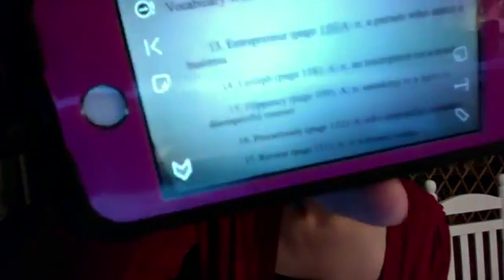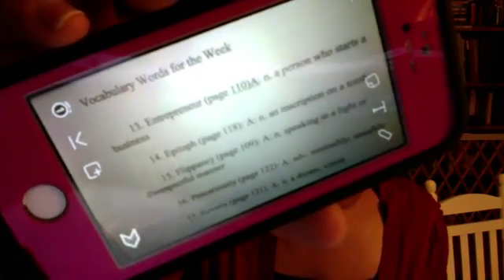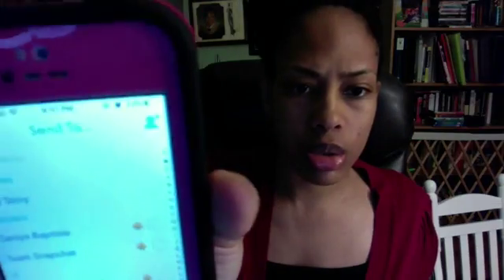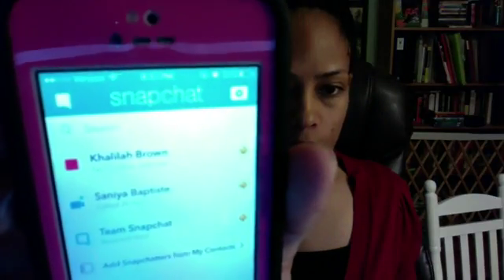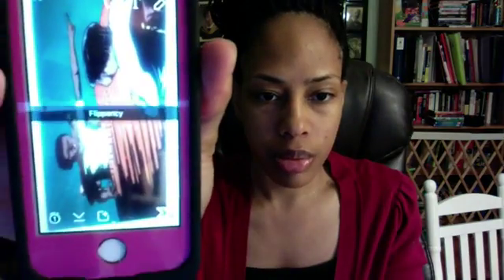Tech 2 Playground video